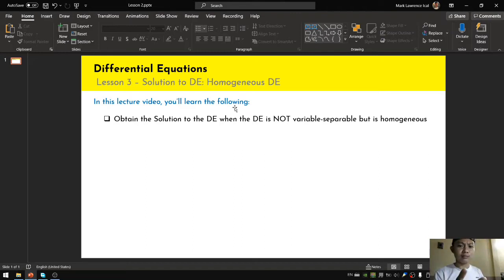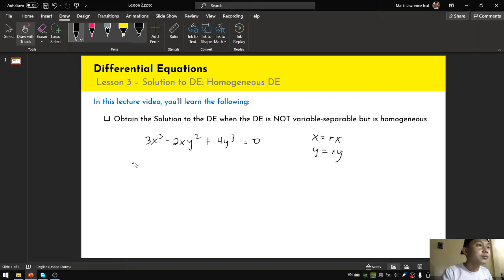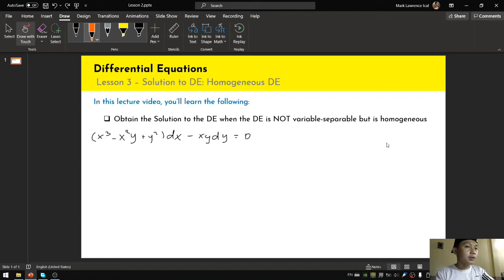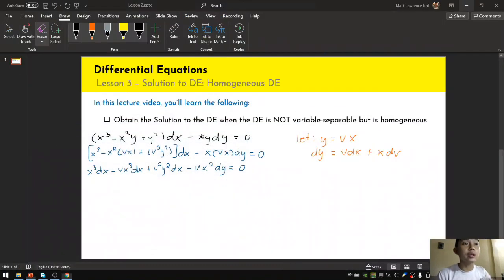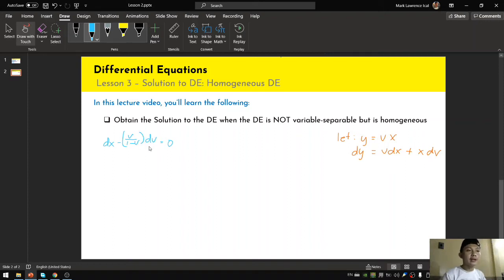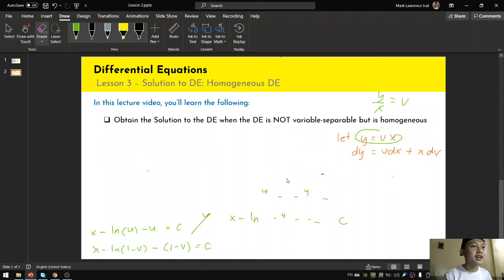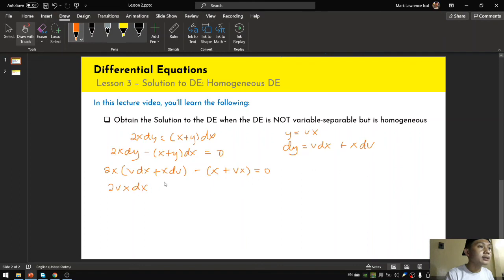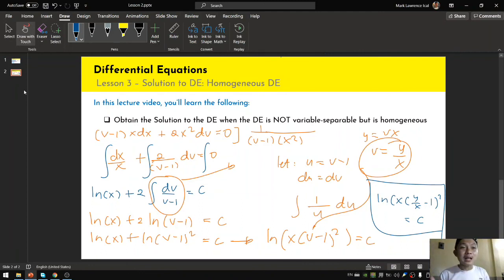Homogeneous Differential Equation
Damn! This is long!